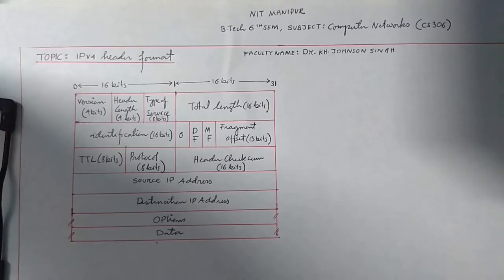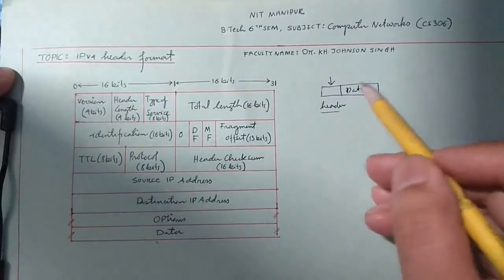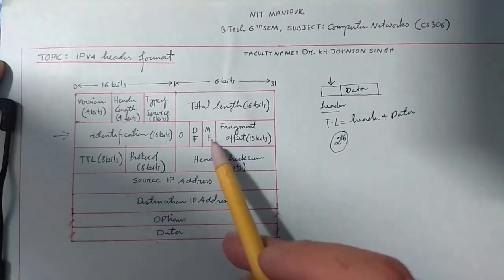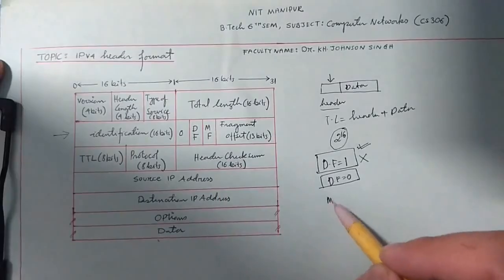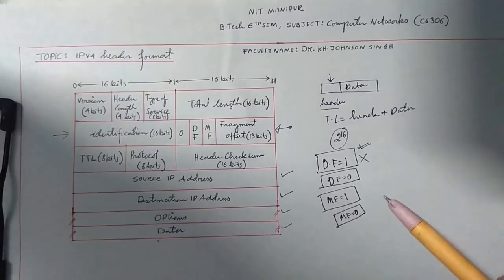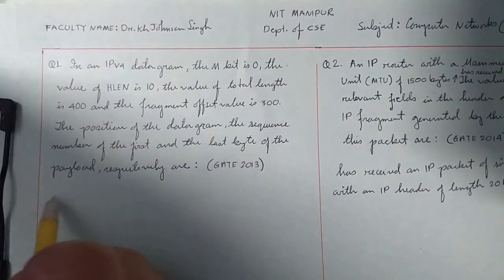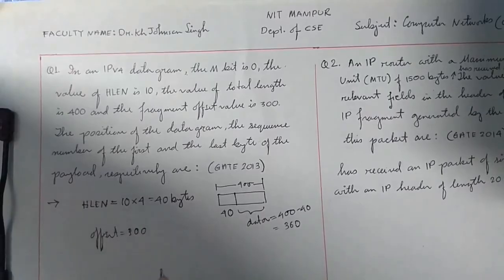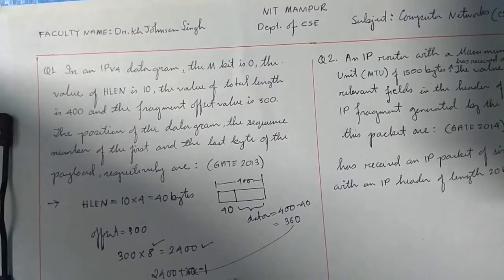IPv4 header CN and Questions for exams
A large number of fields make up the IPv4 packet header. We'll examine them in this video and see how the fields work.